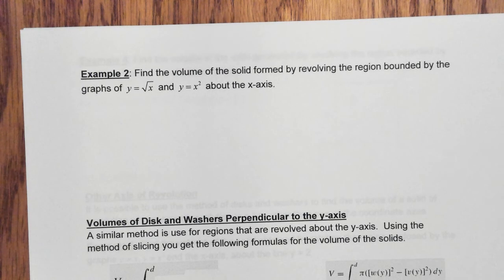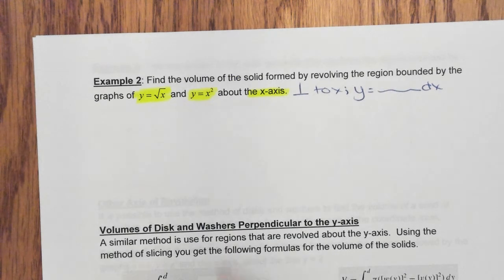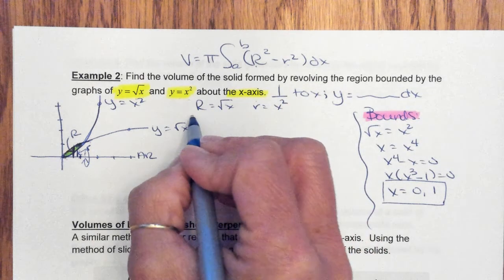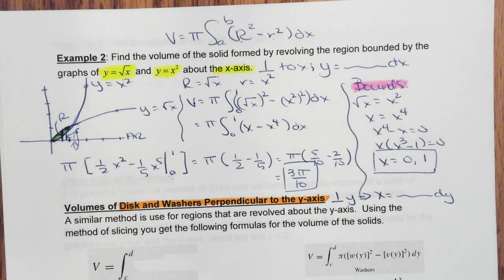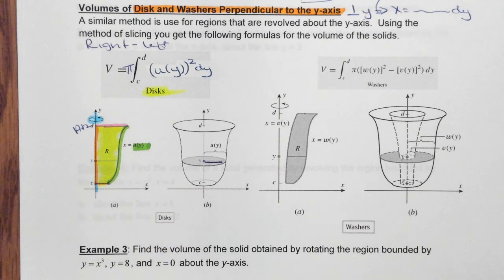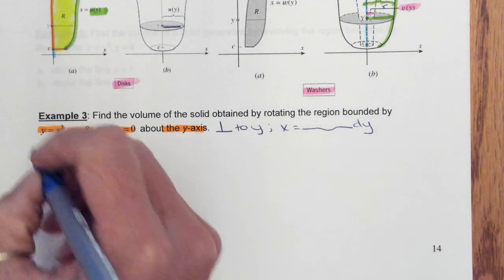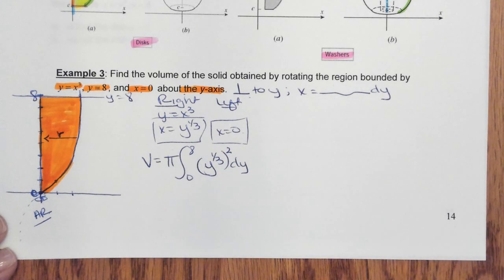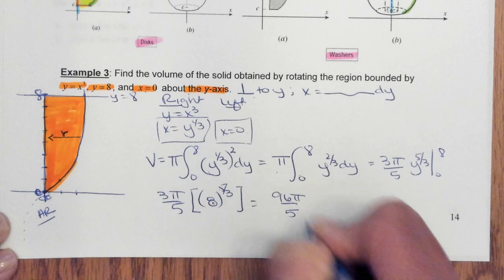U6 p 14